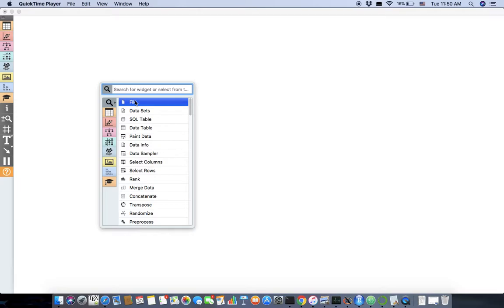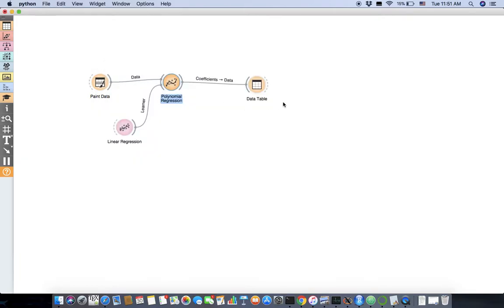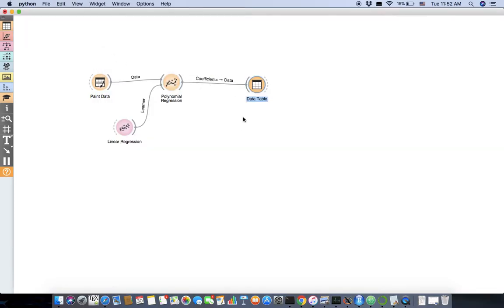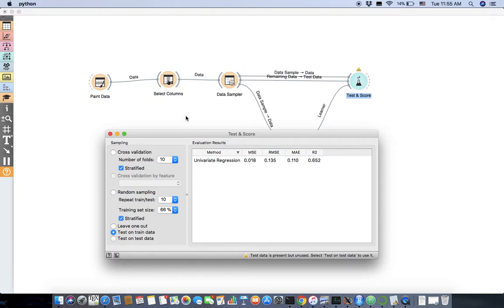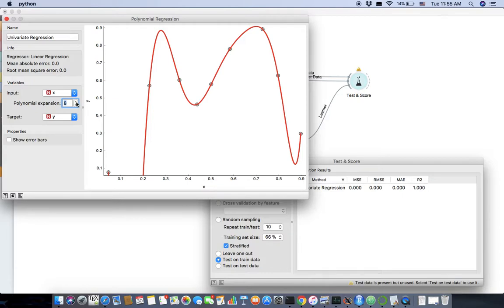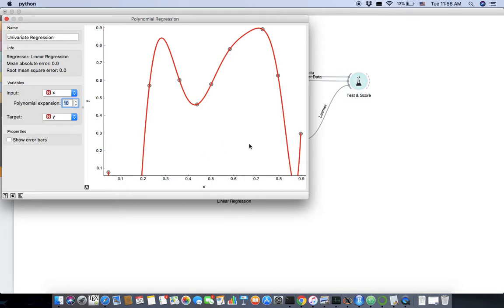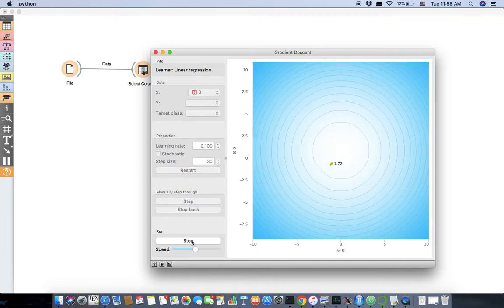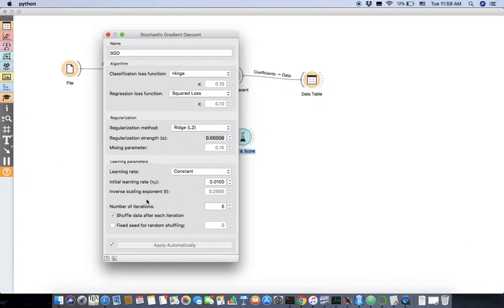Polynomial Regression and Over Fitting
In this video, we are going to learn o about Polynomial Regression and Overfitting.